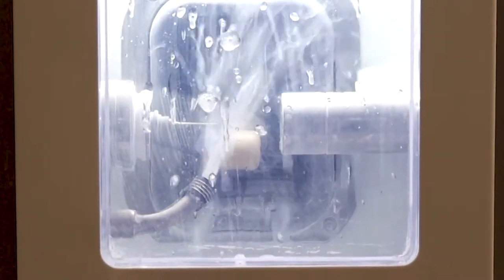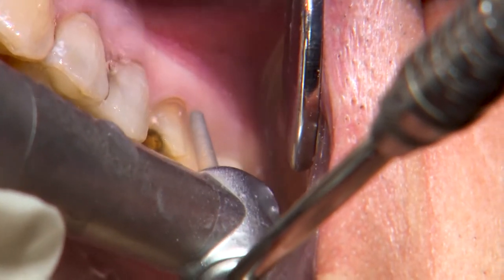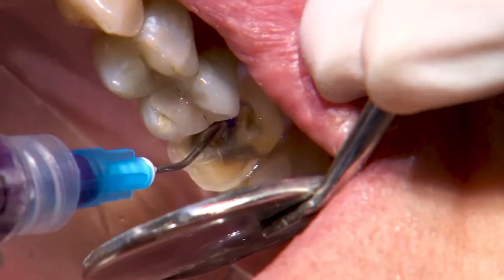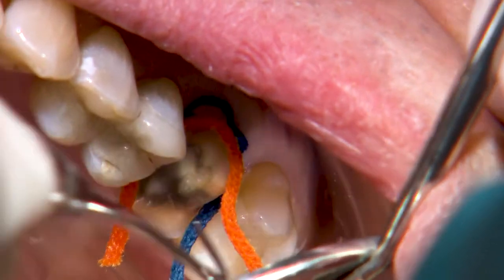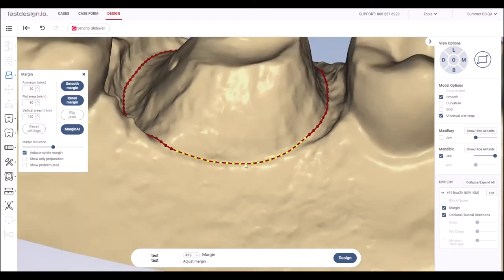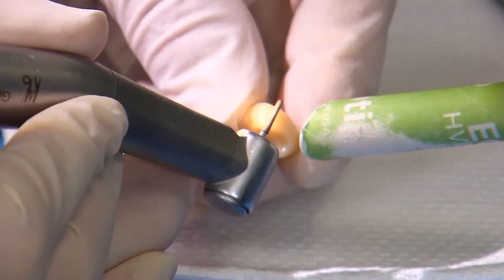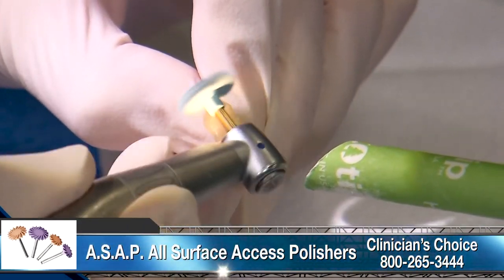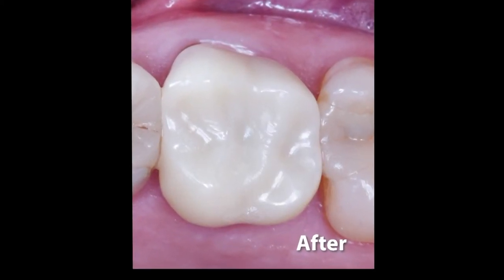BruxZir® NOW Crown Under 35 Minutes?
In this episode of Chairside Live, Dr. Chi is using the glidewell.io™ In-Office Solution to scan, design and mill a BruxZir® NOW crown for tooth #14 in under an hour!

⏱ TIMESTAMPS⏱
0:00 - Intro
0:25 - Removing an old crown
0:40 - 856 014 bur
0:56 - Using "football" bur
1:11 - Using a perio probe
1:25 - Applying Gluma® desensitizer
2:00 - Gingival retraction
2:33 - Scanning tooth prep with iTero Element®
2:56 - Designing digital crown
3:30- Milling BruxZir® NOW crown
4:02 - Seating the crown
4:52 - Delivering the crown

Executive Producer: Jim Glidewell, CDT
Producer: James Kwasniewski
Director / Camera Operator: James Kwasniewski / Sam Lea
Editing/Graphics: Sam Lea